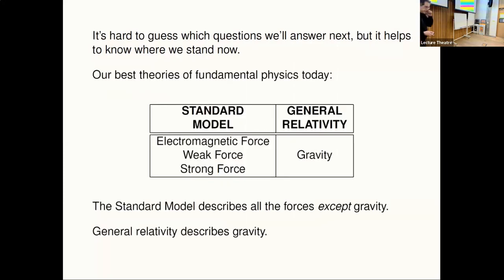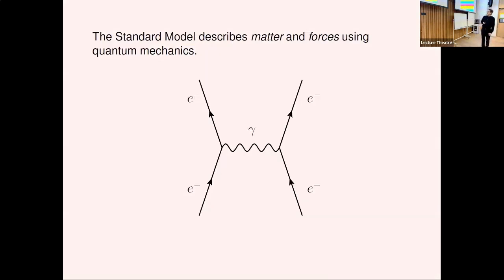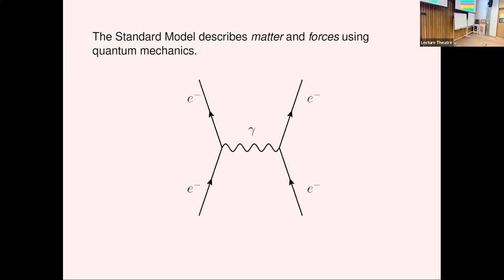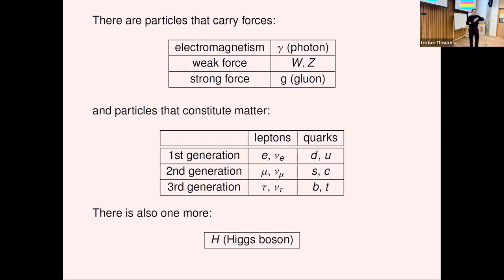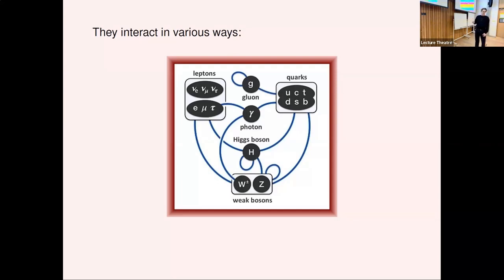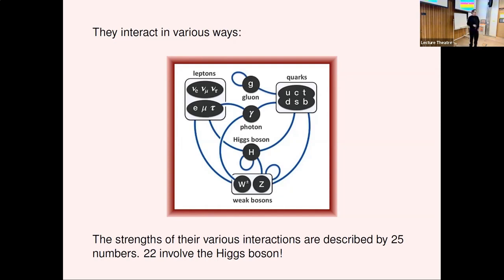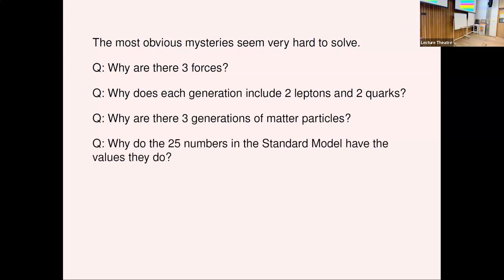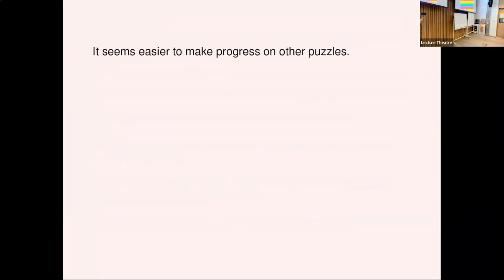Prof John Baez Unsolved mysteries of fundamental physics 2 of 4